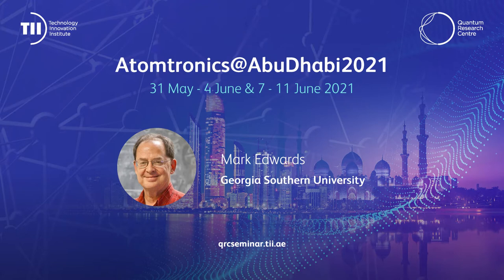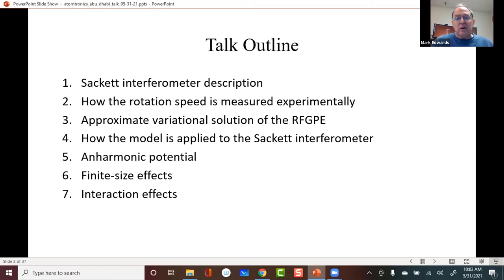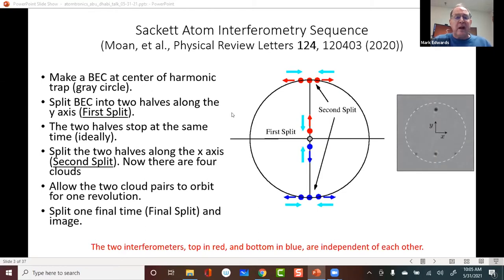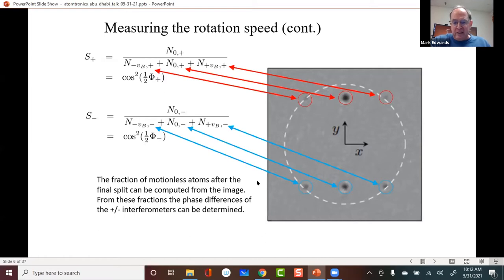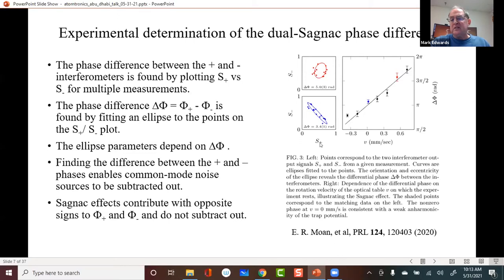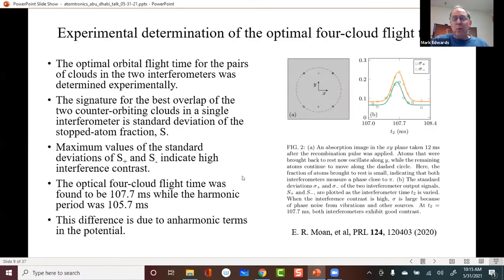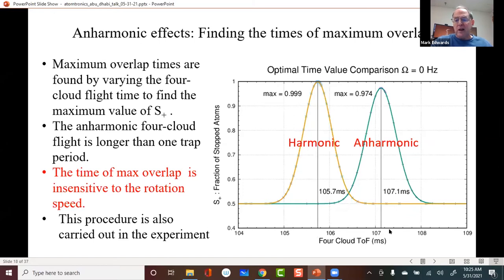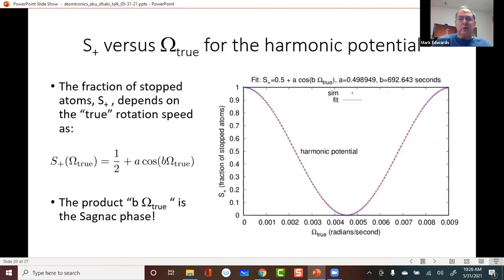Mark Edwards - Performance of atomtronic dual-Sagnac atom interferometer rotation sensor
Mark Edwards - Georgia Southern University

Talk Topic: Interaction and anharmonic effects on the performance of an atomtronic dual-Sagnac atom interferometer rotation sensor